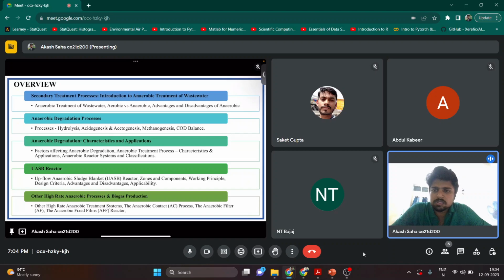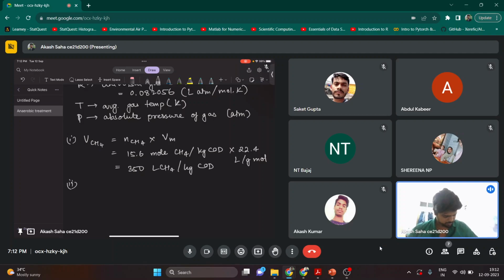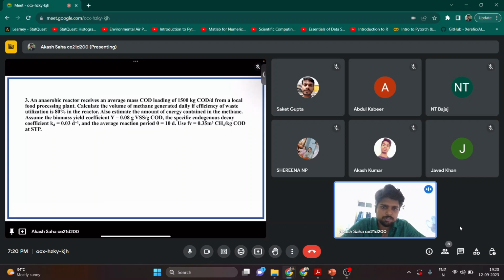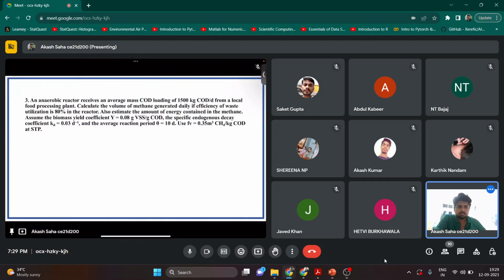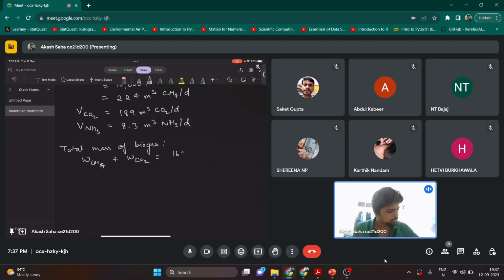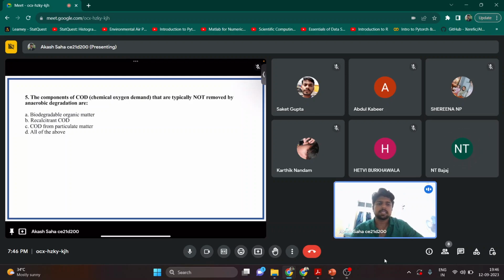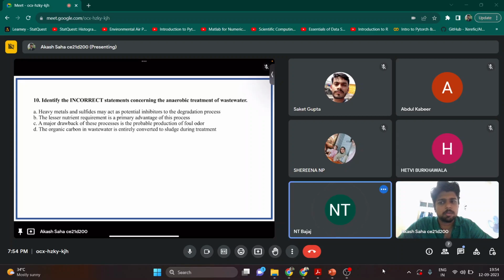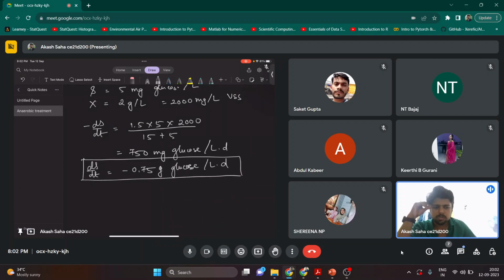Week 7 - Wastewater Treatment and Recycling - Problem Solving Session